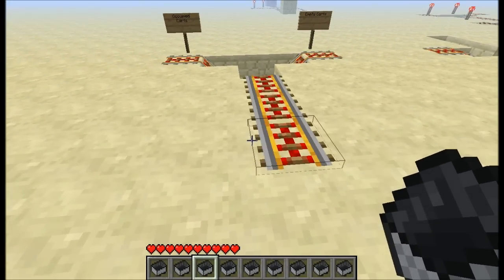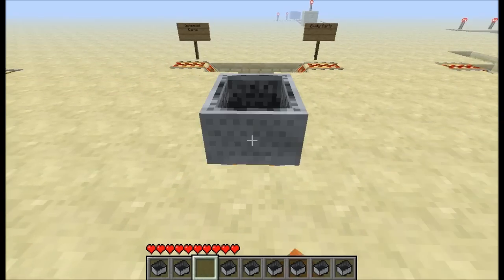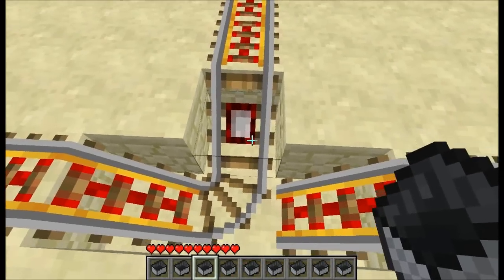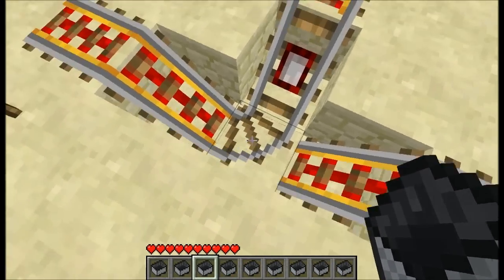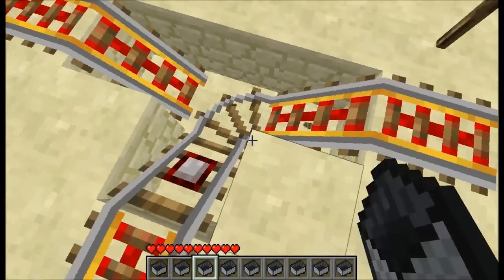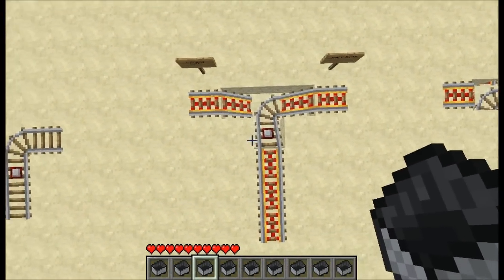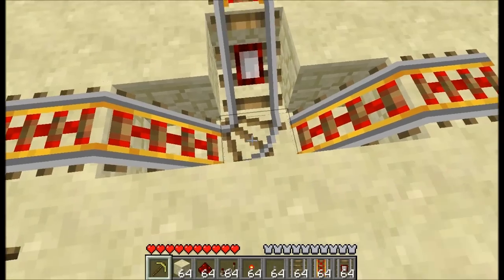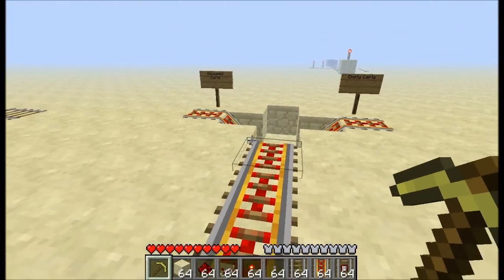[Minecraft] Empty Minecart detection made simpler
Quick video on Empty Minecart detection